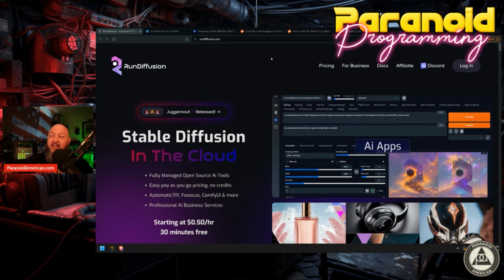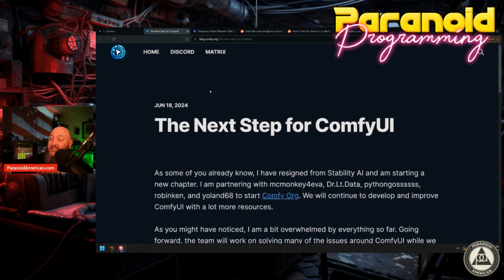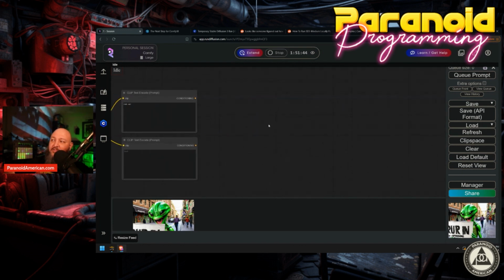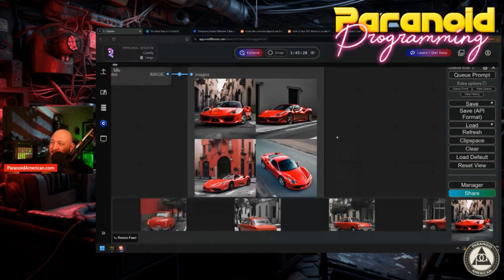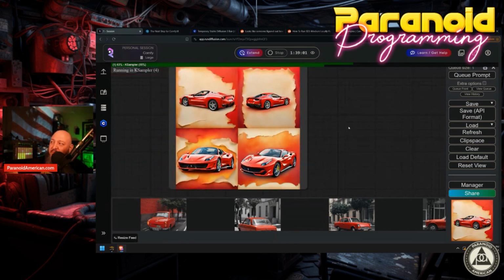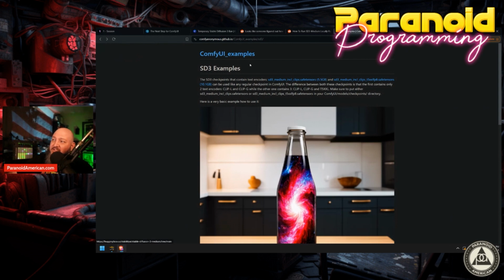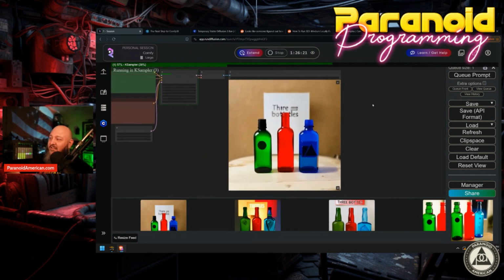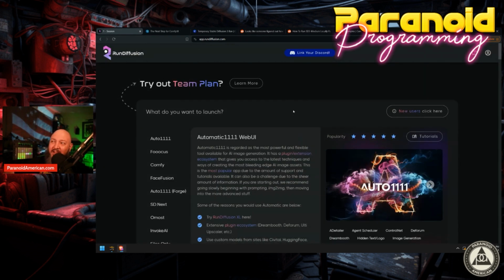StableDiffusion 3 Banned? (+ how to use SD3 with ComfyUI) | Paranoid Programming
StableDiffusion 3 made quite the entrance this month - similar to a drunk wedding crasher that ruins the cake and has to be taken out by security.

Not only was their highly-anticipated release of SD3 somewhat DOA because of overzealous "safety" measures which render human figures as Eldritch horror factories, the licensing model is vague enough to suggest incompetence bordering on malicious intent.

To cite Grey's Law: Any sufficiently advanced incompetence is indistinguishable from malice.

In this episode I cover the latest news on SD3 along with a very simple primer on using ComfyUI in the cloud, including how to use the new SD3 model. We even generate some Eldritch horror style humans - and compare them with the same prompt in SDXL.

🔥🔥 EXCLUSIVE DEAL ALERT! 🔥🔥
🔑 And don't forget the magic code: paranoid15

AI Workstation:
MSI RTX 4090 Liquid X 24G
Intel Core i9-13900K CPU
GIGABYTE z790 AORUS Elite AX
Cooler Master MasterLiquid ML360R AIO CPU Cooler
Corsair RM1000x PSU
WD_BLACK 4TB SN860X M.2 SSD
G.SKILL Trident Z5 RGB 64GB RAM
CORSAIR iCUE 4000X Case